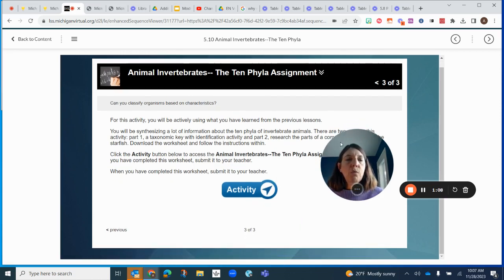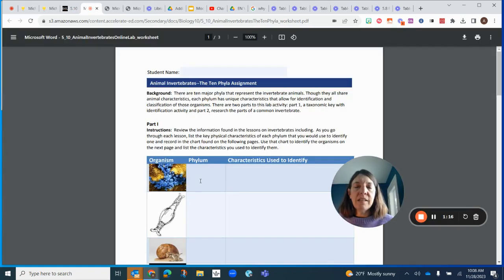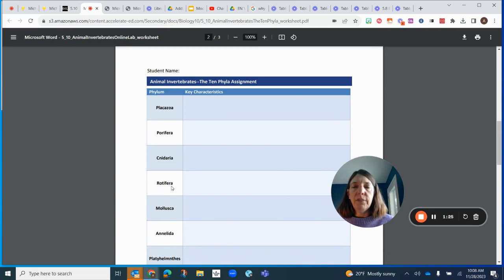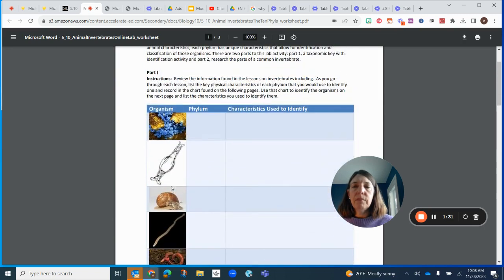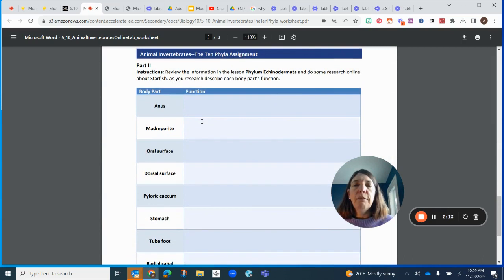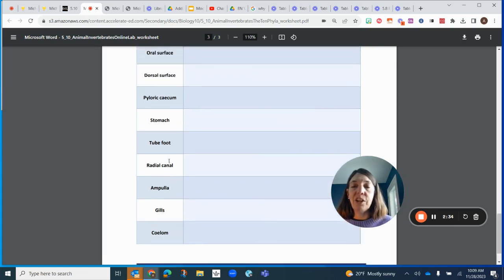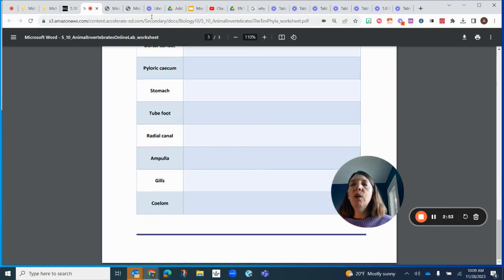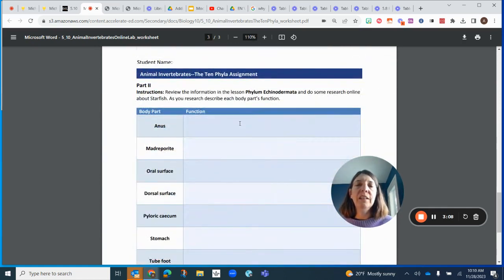MV Biology A 5.10 Assignment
This video will help Michigan Virtual students with the 5.10 Animal Invertebrates: Ten Phyla Assignment for Biology A.